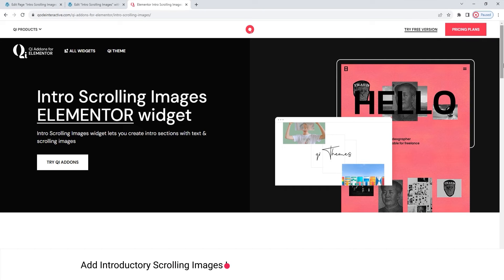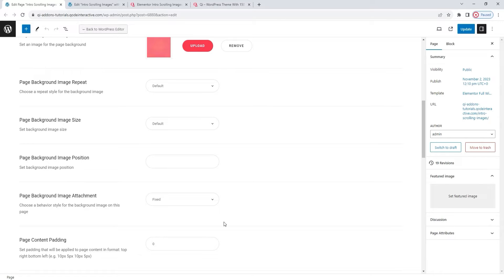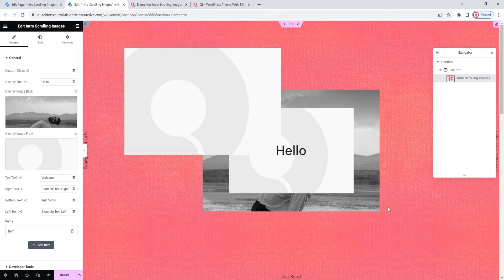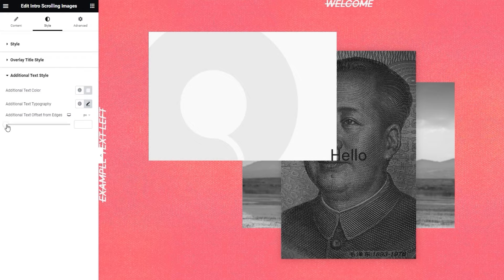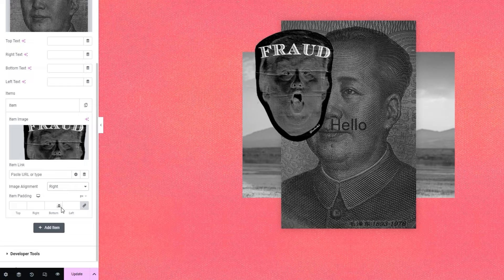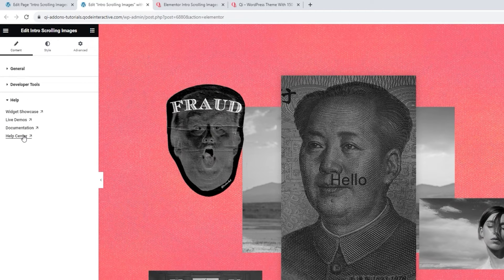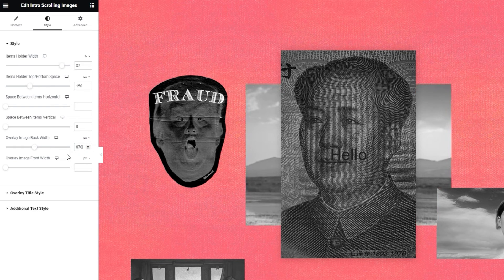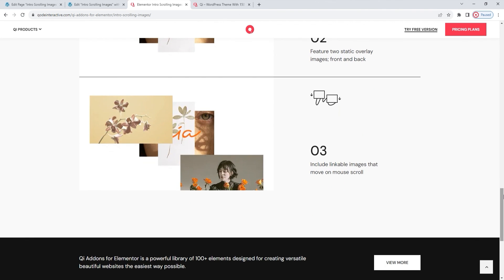Create an Introduction With Scrolling Images Using Elementor Addons in WordPress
Create an introduction that will truly wow your visitors! With the Intro Scrolling Images widget, you’ll benefit from exquisite design combined with the ability to add visuals that will best showcase your business. There are options for adding text or creating links to the scrolling images, making this an element that can cover a wide range of needs. Additionally, you’ll be able to layer images, adjust spaces, style any text you add, and more. Best of all—the setup is quick and intuitive, so your page will be good to go in no time.

With 100+ advanced and superbly designed widgets, Qi Addons for Elementor Premium is an exclusive collection of varied Elementor addons that allows you to create attractive and engaging page elements for your WordPress website. Follow along with our step-by-step tutorial as we guide you through the Intro Scrolling Images widget options and show you how to make the most of them. We’ll be creating an introductory element with scrolling images from scratch, and going through the various options you have for customizing it.

00:00 - Introducing the Intro Scrolling Images widget
01:54 - Setting up the page
03:00 - Getting started
04:03 - Customizing the content
07:56 - Adding item images
12:11 - Styling the widget
14:41 - Styling the title text